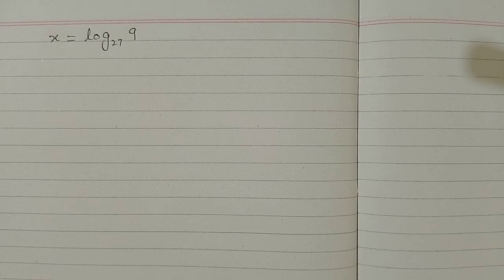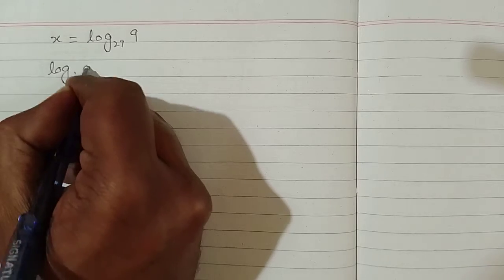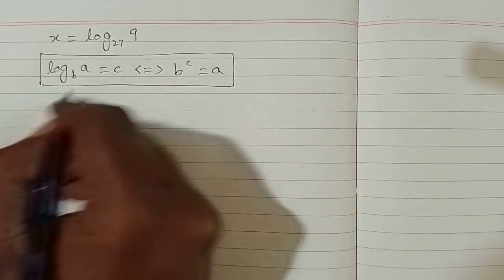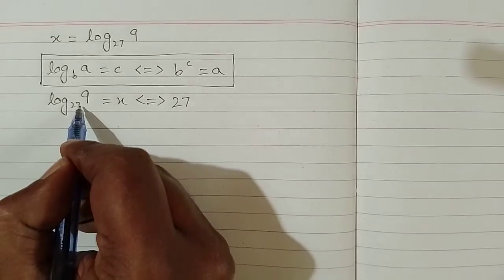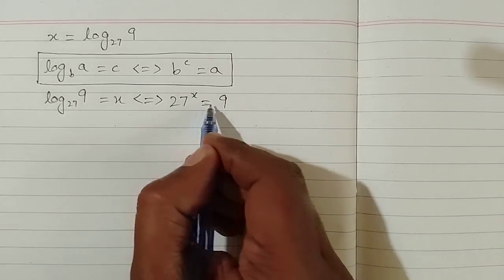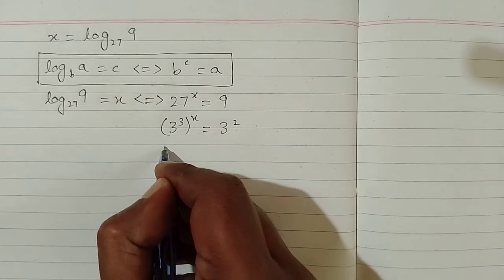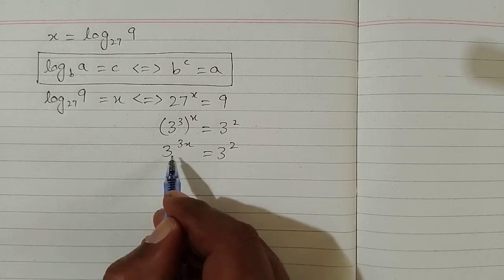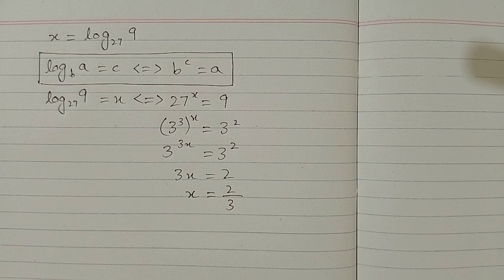Logarithmic Equation || x = log of 9 to the base 27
In this video we shall learn how to solve logarithmic equation .